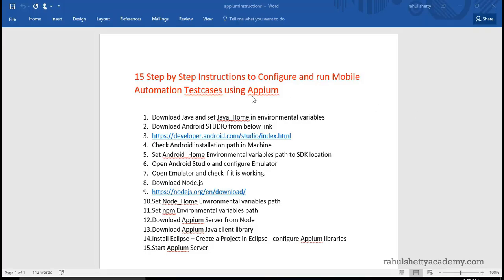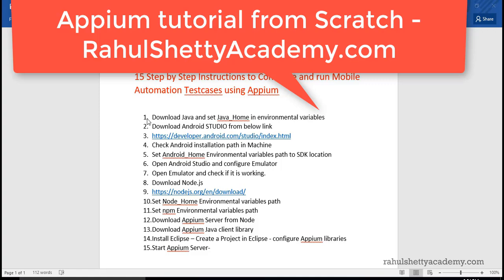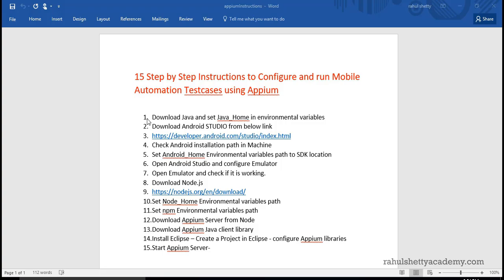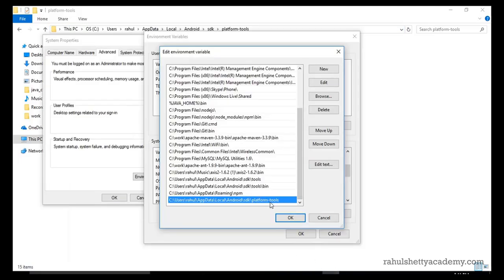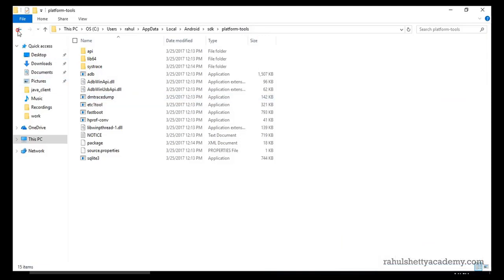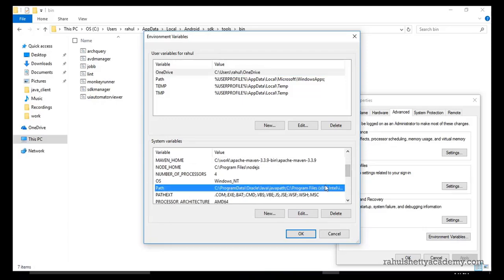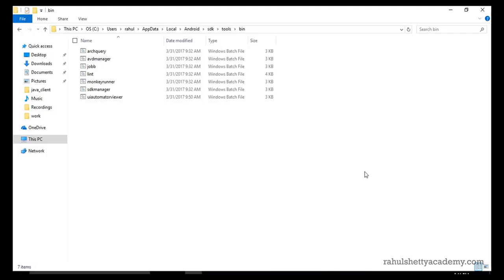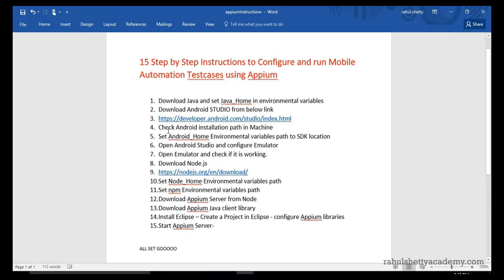Appium-Mobile Automation Testing from Scratch in 2 hours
In this 2 hour video, You will learn Step by step process to setup and run first Mobile Automation Testcase using Appium.